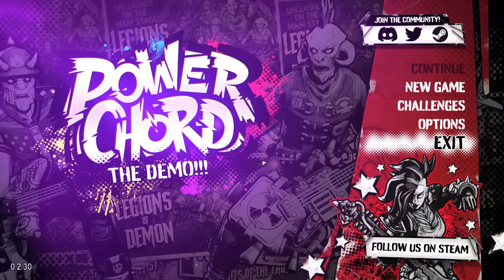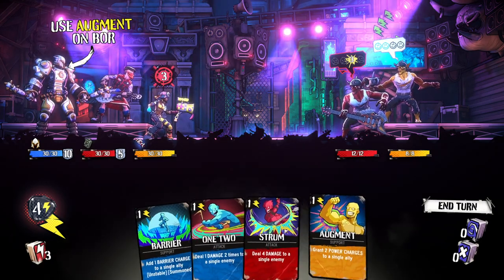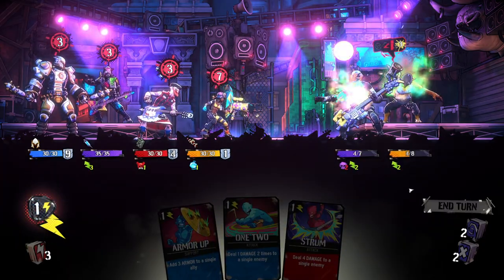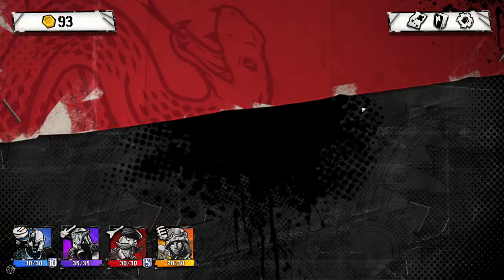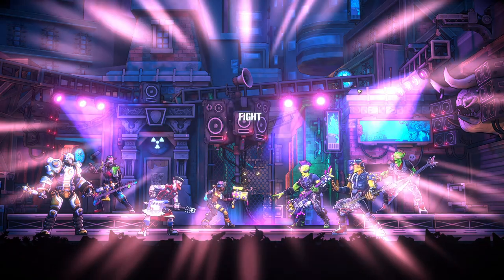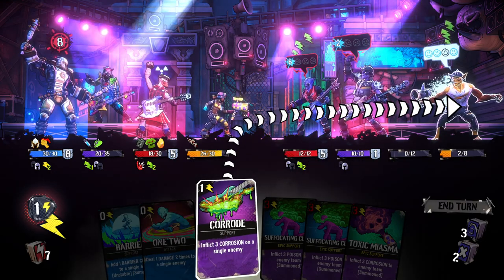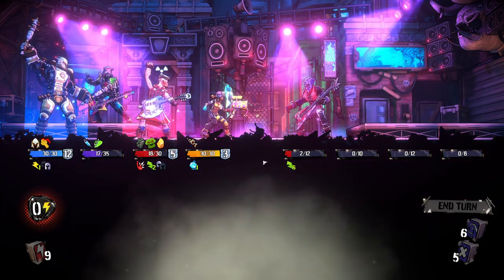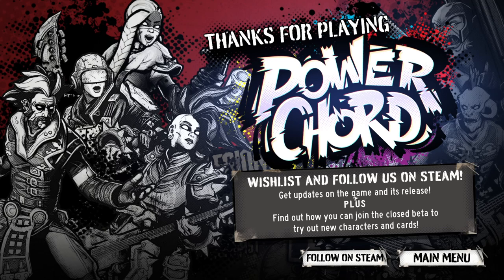Let's Try - Power Chord - RockBand Deckbuilder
Power Chord is a rock'n roguelite deck-building game. Assemble Earth's mightiest musicians, battle your way through legions of demons, discover new cards to enhance your instruments of destruction, and take back the city, one dive bar at a time.